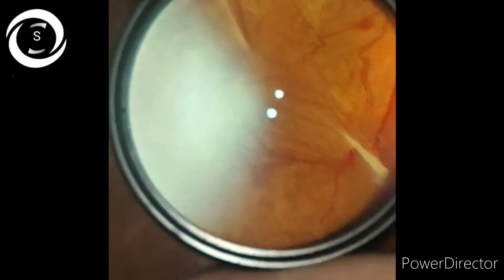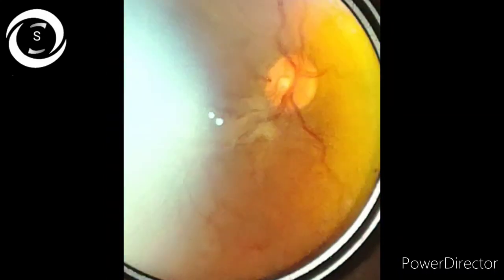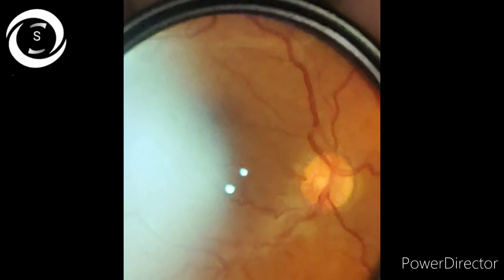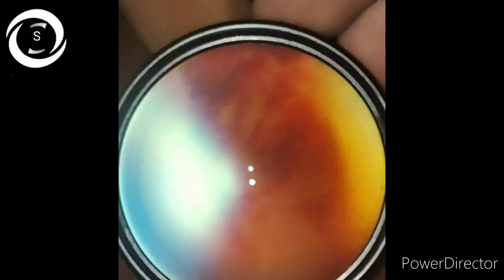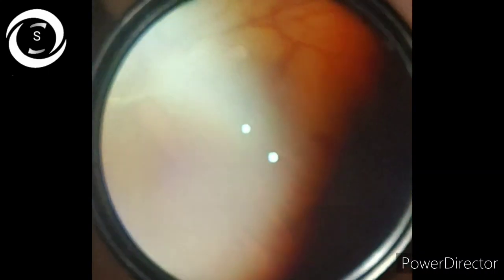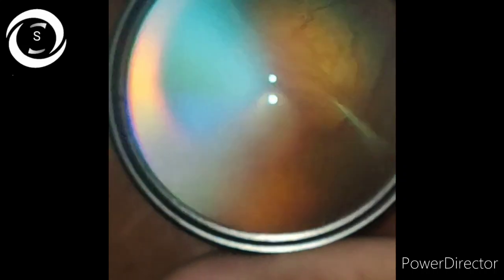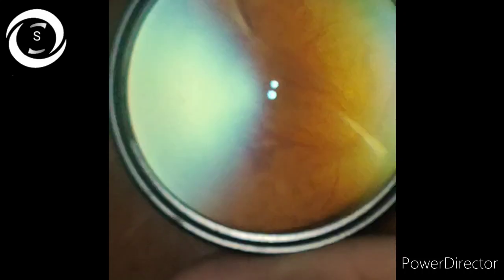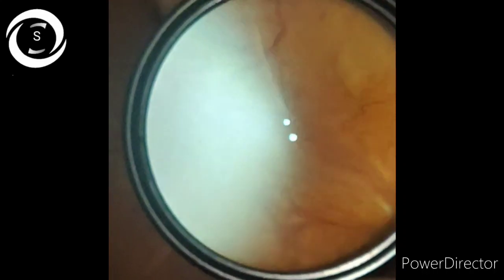Diabetic Retinopathy Explained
in this video I will explain the chain of events in the progression of diabetic Retinopathy